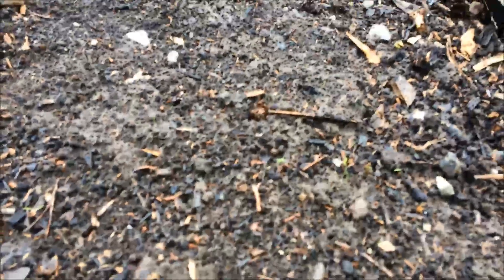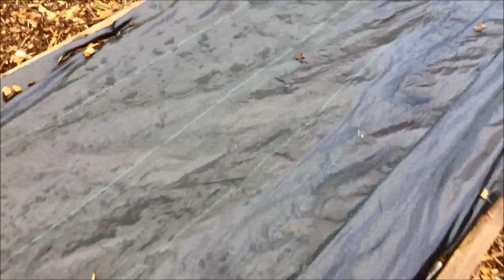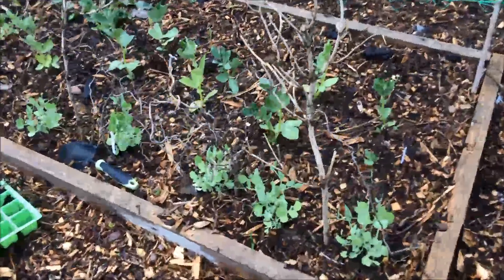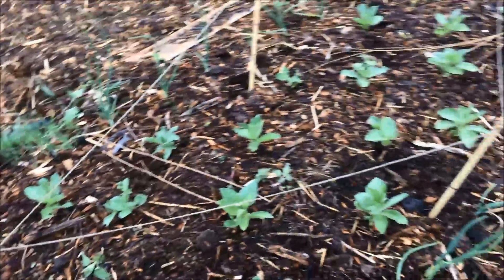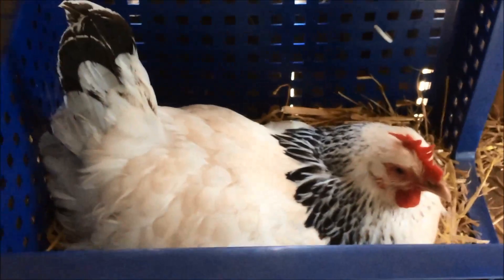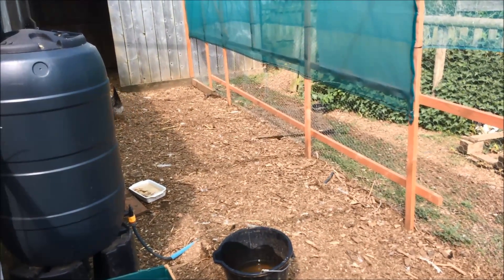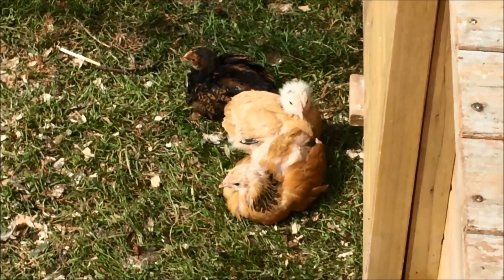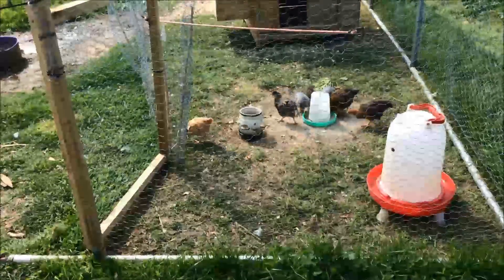Happy Chickens and Veg Update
Today I look at the progress of early sowings in the no dig, raised bed annual vegetable garden and watch some of the chickens. Click SHOW MORE for more details, resources and info.

About Us.
I share my home with my loving partner, Mr J and our two cats.
We are a fifty-something couple who live on a small homestead (living on under an acre) in Monmouthshire, Wales. We are creating a gentler, cleaner and more healthy life for our family.
We keep hybrid chickens and also have breeding flocks of Cream Legbar, Jersey Giant, Light Sussex and Australorp chickens and Aylesbury ducks and have an organic kitchen garden and young food forest in which to grown our fruit and vegetables.
I'm currently exploring permaculture as a way of life as we get to grips with one acre farming.